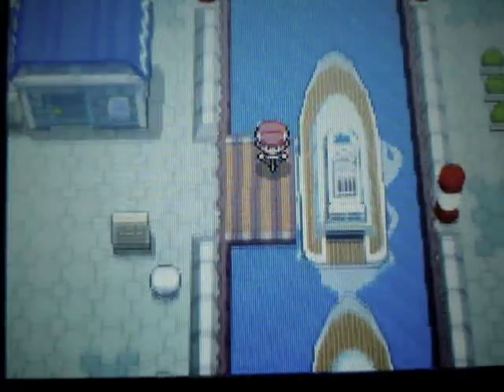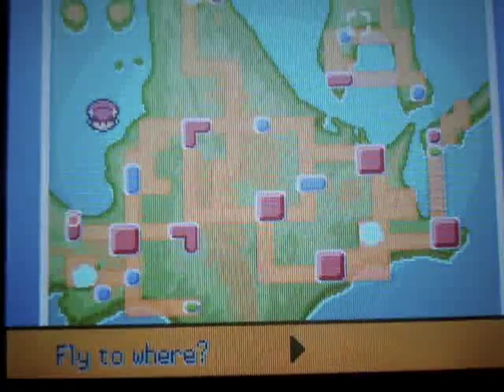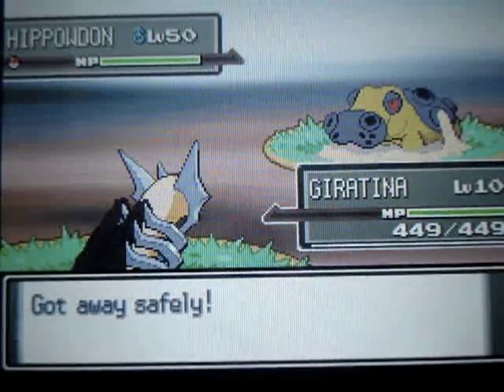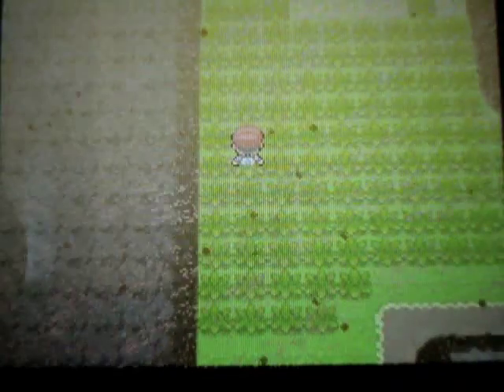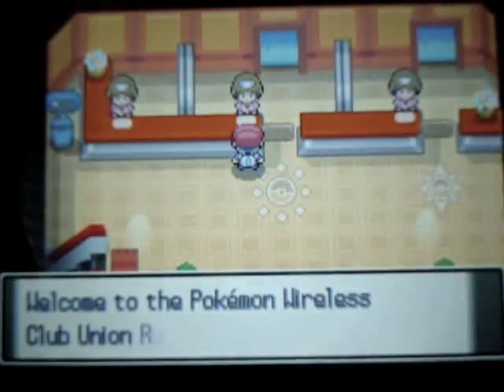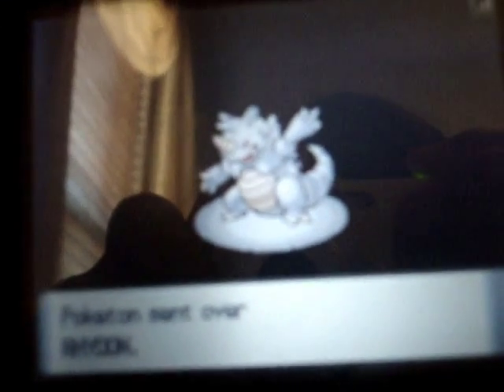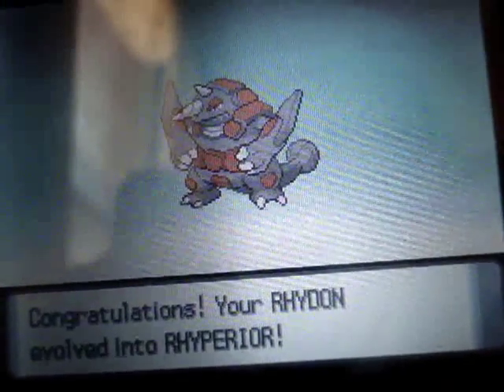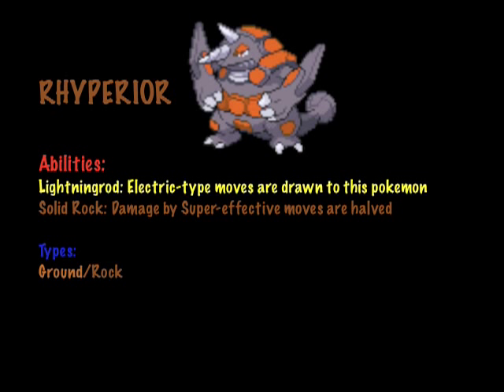Pokemon Platinum - Getting The Protector AND Rhyperior (HQ)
BONUS!!

I'm Uploading 2 Platinum Videos Today For Helping Me Reach 250 Subscribers